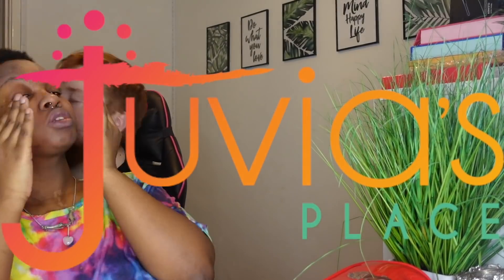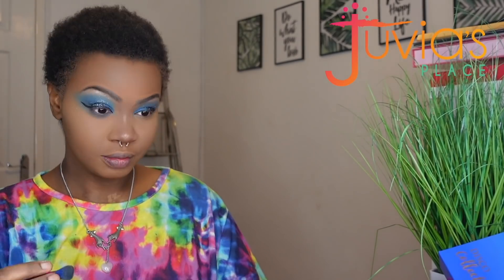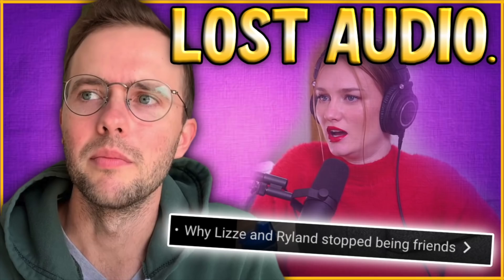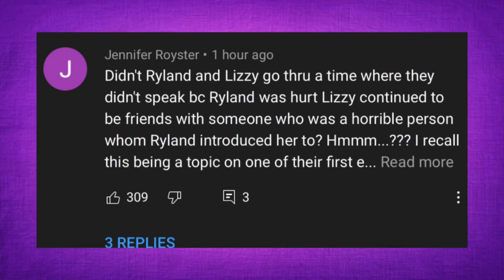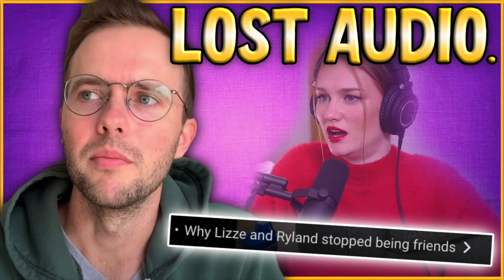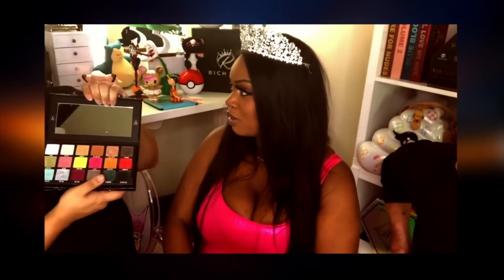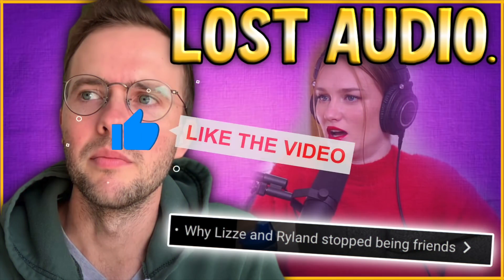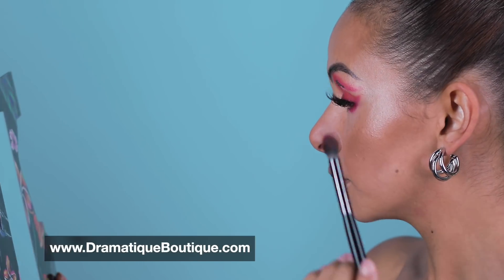RYLAND ADAMS IS WORSE THAN SHANE! *Lost Audio Exposed*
RylandAdams proves himself to be a HUGE hypocrite with lost audio of him going through a similar situation that TrishaPaytas went through with his podcast co-host Lizzie.

💜POBOX 💜

Petty Paige
6 Thornes Office Park
Mockton Road
Wakefield
WF2 7AN
United Kingdom

YouNow - @PaigeChristieUK
Snap - PaigeChristieUK

(Affiliate Links Will Be Marked With An (*) All links marked with (*) at the beginning of the line - I will make a percentage of any money paid for items using my direct link)

This video was created and published by Paige Christie in her personal capacity. The opinions expressed in this article are the author's own and should not be taken as fact. The validity of any evidence provided should be independently checked for authenticity, and Paige Christie takes no responsibility for the actions of those viewing this video.

Please don't send any Hate/Mean spirited comments to anyone spoken about in my videos. PETTY GANG - We are a family who critiques! If you wish to continue the discussion and further critique any people mentioned and/or myself please feel free to do so, but Straight Bashing is not acceptable, nor do I condone it.

💖All opinions are my own - Remember to form your own - Because  I'M JUST PETTY! 💖